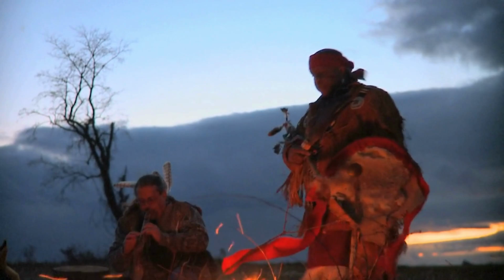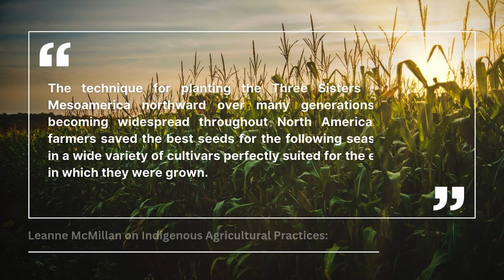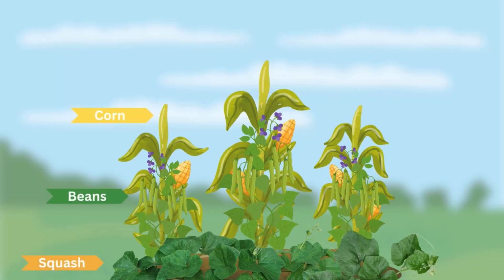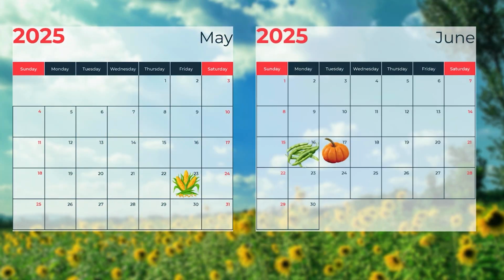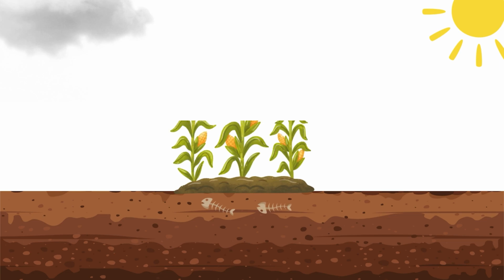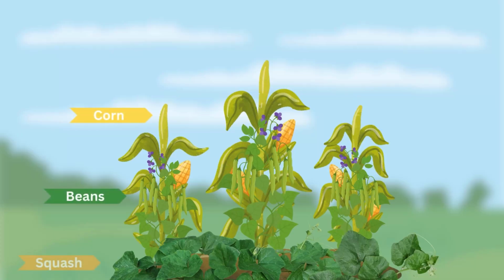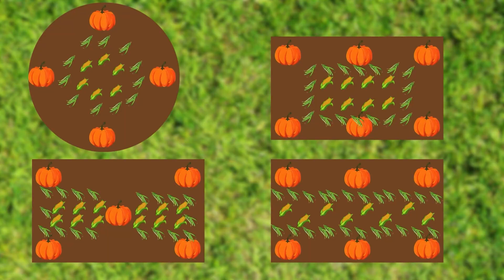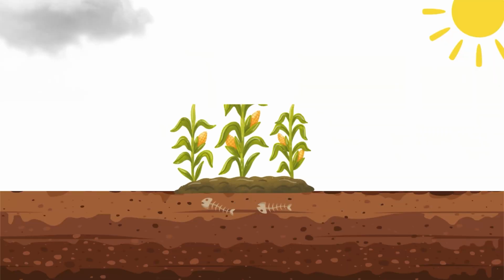Planting the Native American Way: Three Sisters Explained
Join the waitlist now and get weekly planting texts for just $1/month — first 300 only

Step into the world of Native American farming techniques and uncover the genius of the Three Sisters planting method, a time-tested gardening practice intercropping corn, beans, and squash. This sustainable approach not only maximized yields but also preserved soil health, making it a cornerstone of Indigenous agricultural practices.

In this video, we delve into how the Three Sisters garden supports biodiversity, natural pest control, and nutrient-rich soil. Whether you're an experienced gardener or a beginner, learn how to incorporate these companion planting techniques into your garden for a more sustainable and productive harvest.

We also explore the deeper historical ties between this ingenious farming method and the true history of Thanksgiving, looking at the holiday from a Native American perspective. Discover how Indigenous heirloom crops like corn, beans, and squash have shaped modern agriculture and how the lessons from traditional Native gardening continue to inspire the food sovereignty movement today.

From understanding the principles of organic gardening to growing your own self-sustaining vegetable garden, this video is packed with valuable insights for gardeners, history enthusiasts, and anyone curious about the intersection of gardening, sustainability, and cultural heritage.

Whether you're looking to start a sustainable home garden, implement companion planting techniques, or simply appreciate the wisdom of Indigenous farming, this video is your ultimate guide. Learn how the Three Sisters can transform not just your garden but also your understanding of the roots of Thanksgiving and sustainable agriculture.

Sustainable gardening techniques
Organic vegetable gardening
Native American planting guide
Companion planting for beginners
How to grow corn, beans, and squash
Eco-friendly gardening methods
Raised bed gardening with Three Sisters
Gardening tips for healthy soil
Traditional gardening methods
Backyard gardening for sustainability
Biodiversity in home gardening
Soil improvement techniques for gardens